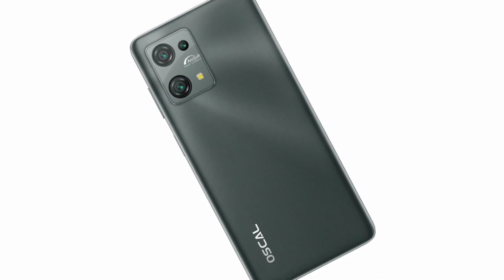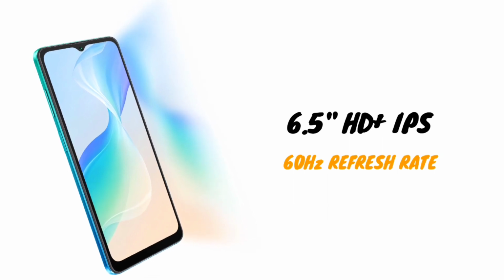OSCAL C30 Pro - First Impressions, Specs And Price | Best Budget Smartphone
Oscal C30 Pro first impressions, specs and price.